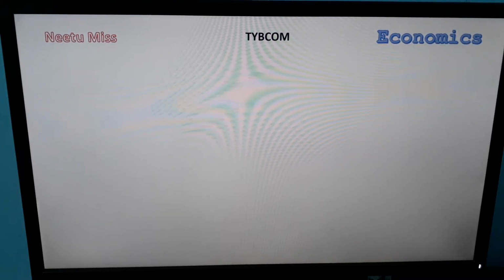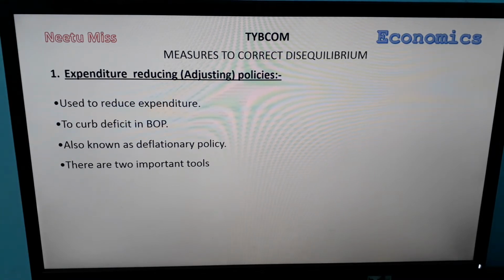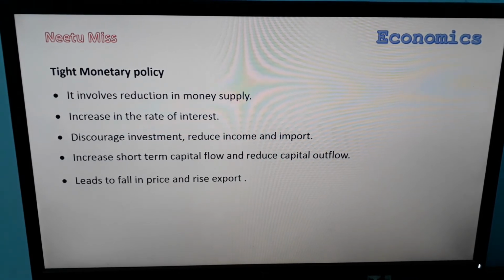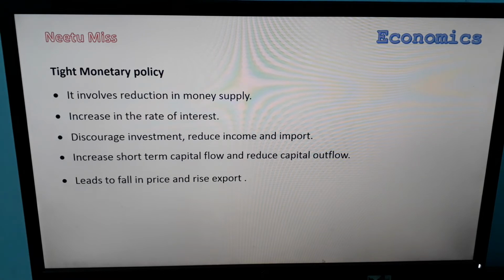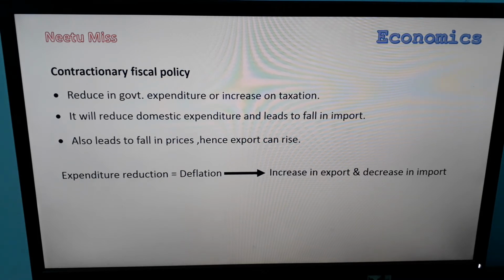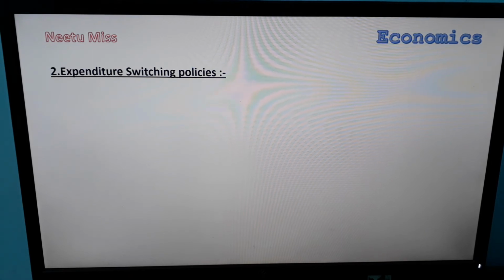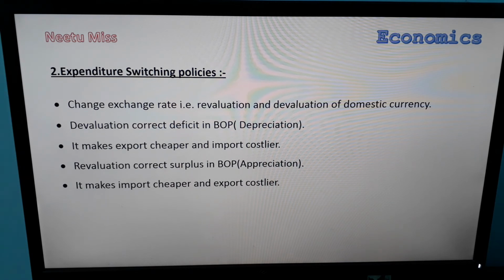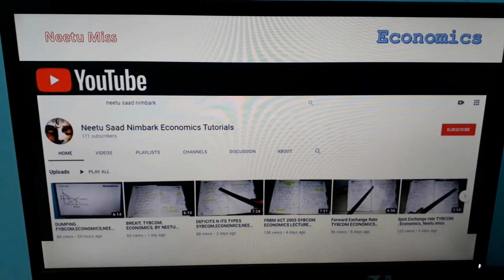MEASURES TO CORRECT DISEQUILIBRIUM, ECONOMICS , TYBCOM, NEETU MISS